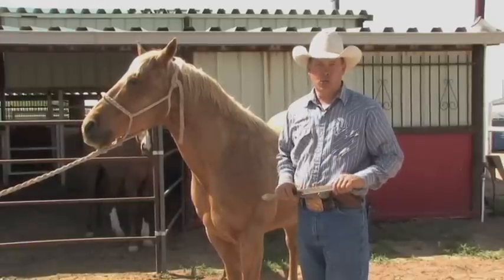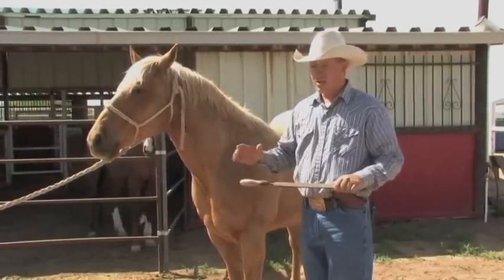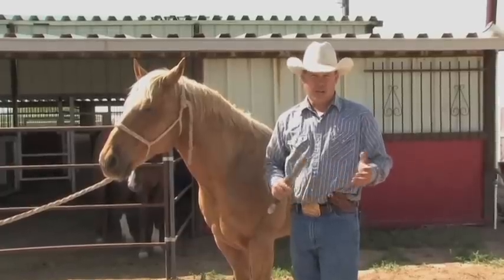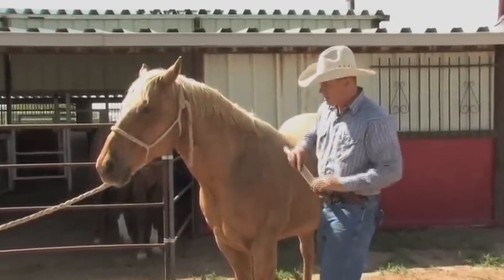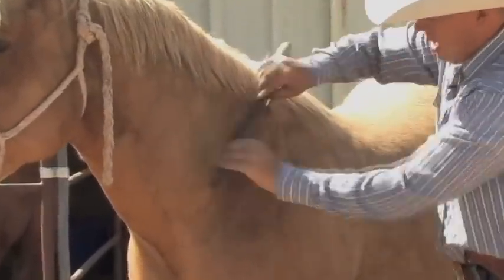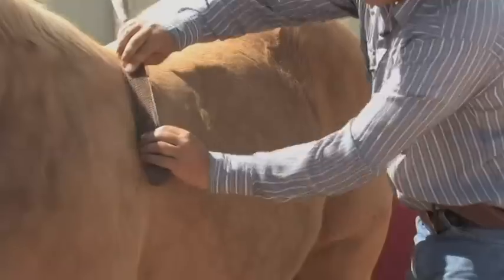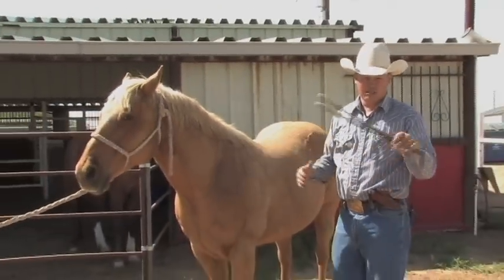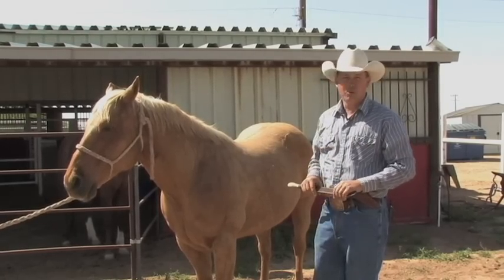Horse Tip of the Day by Jeremy Cluff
Shedding by Jeremy Cluff. A quick way to help get your horse ready for the summer without clogging up your brushes.